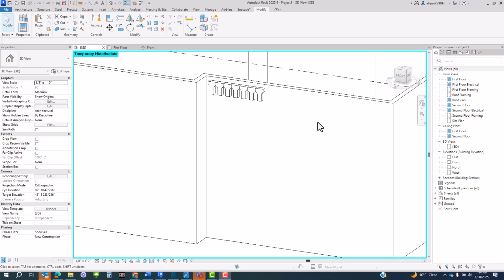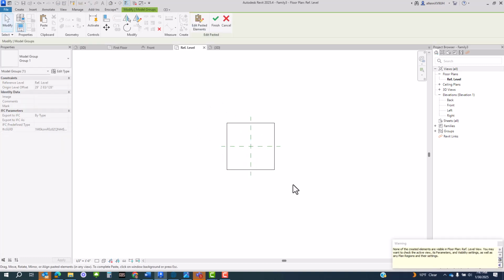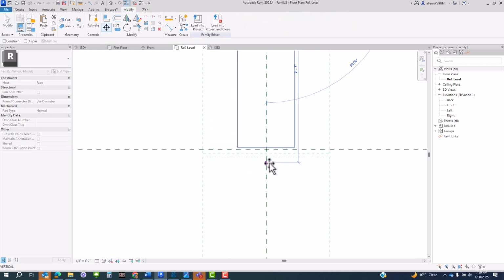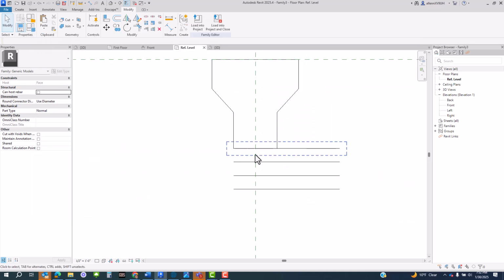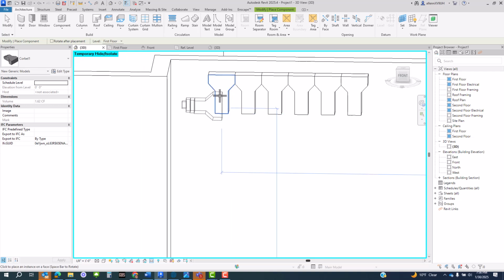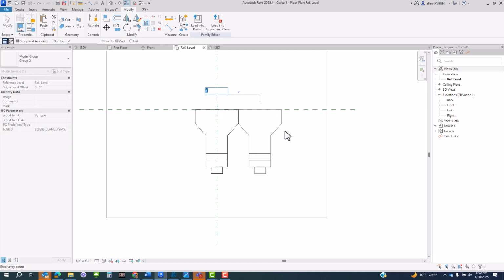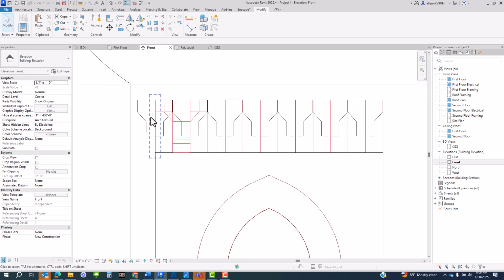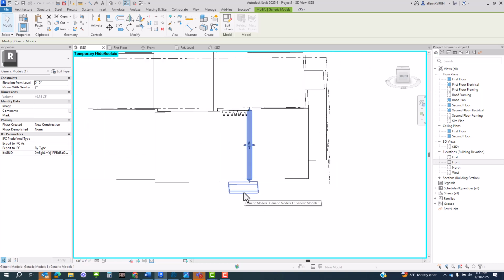Creating Families and Arraying Parameters